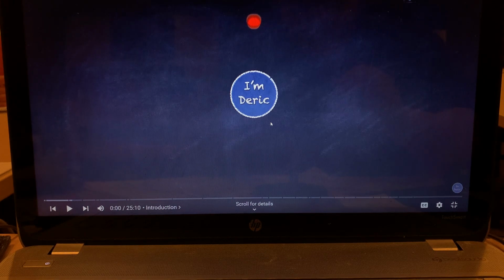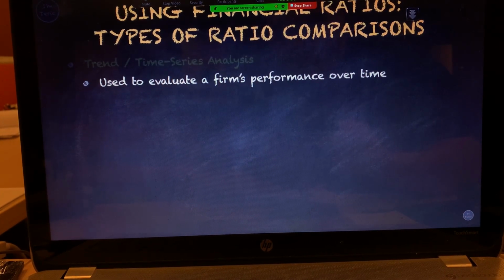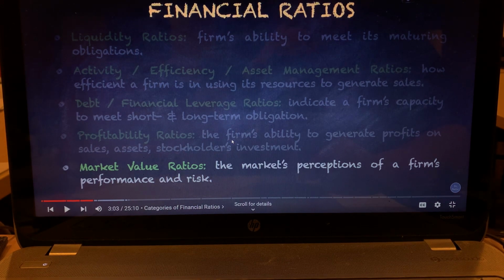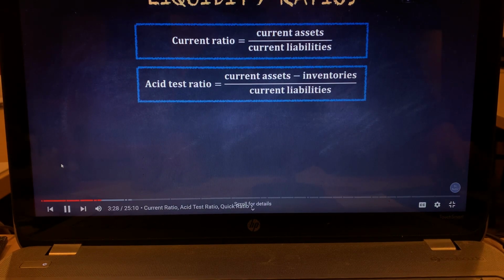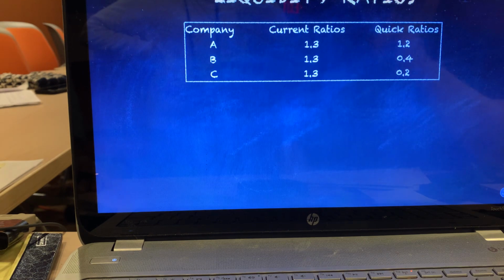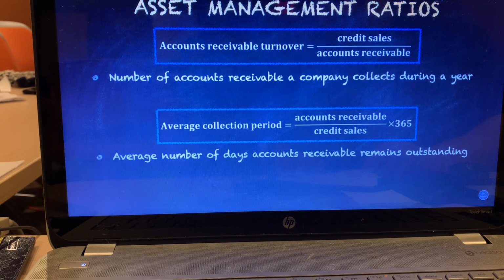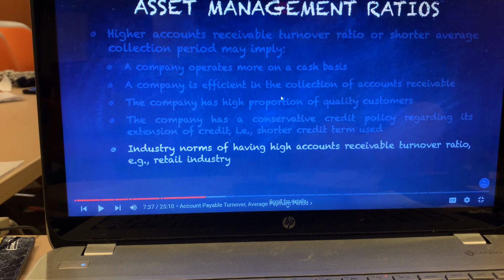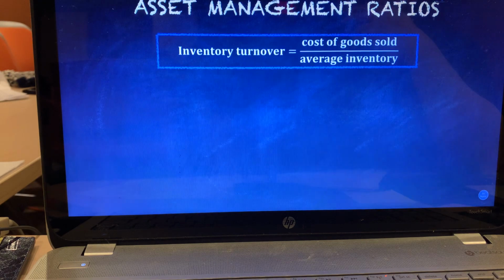Financial Literacy 1/3/24 Adult Course Part 1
The content and credit for content comes from
Dr. Deric Channel